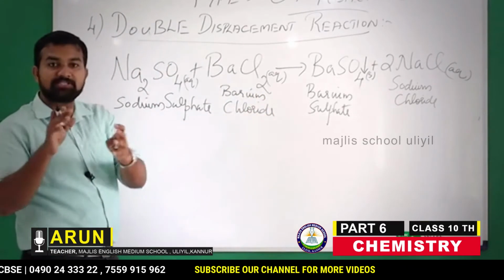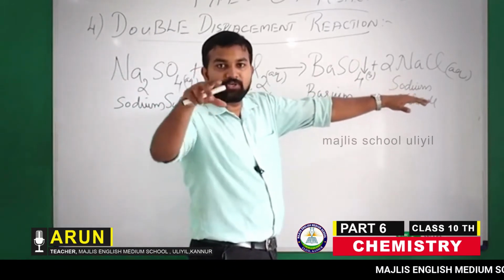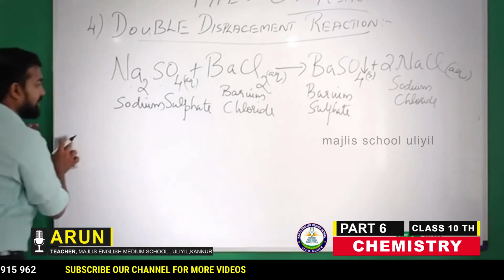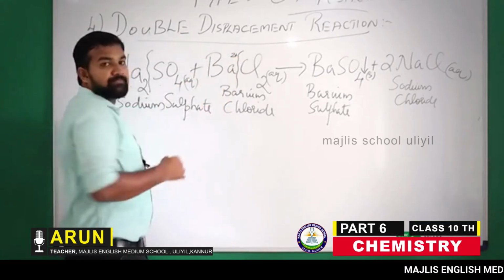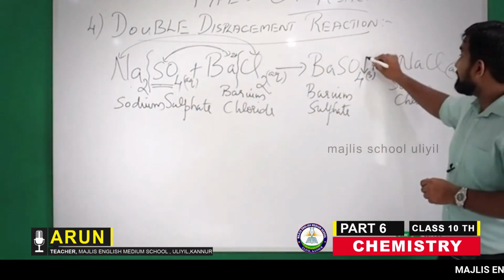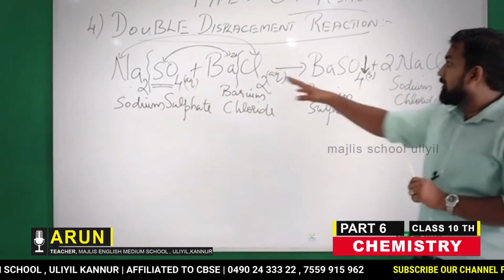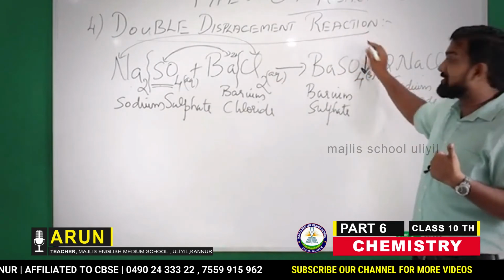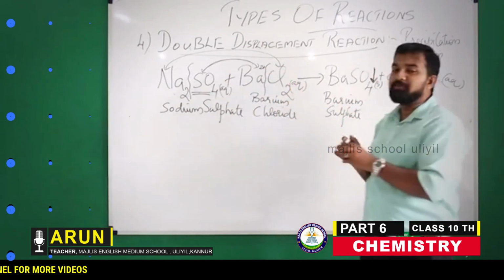10th Chemistry Part 6